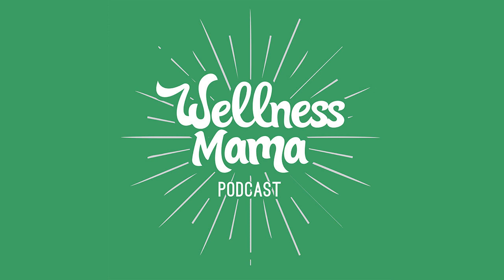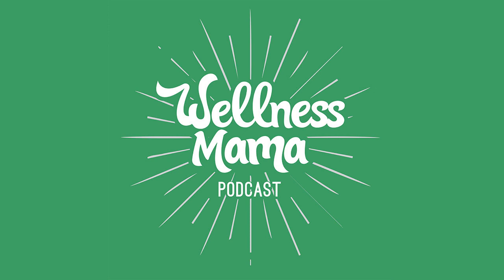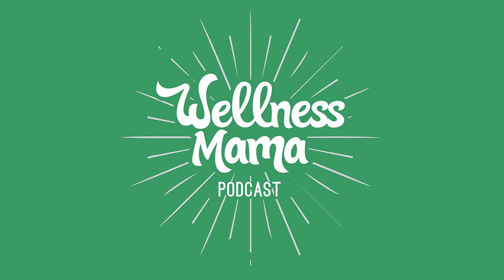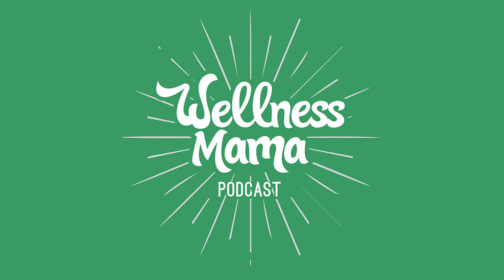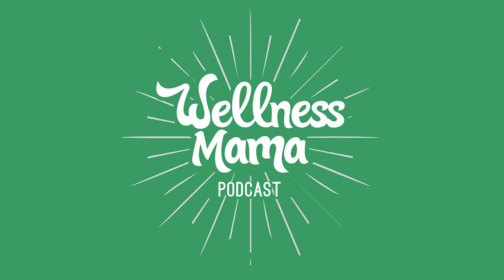508: Simon Hill on Plant-Based Eating, Saturated Fat, and Personalized Nutrition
I'm here today with Simon Hill, founder of the very popular Plant Proof podcast and blog of the same name. He is a nutritionist and physiotherapist, and on top of his formal education, he spends hours reading and deciphering scientific studies, breaking them down and isolating variables to explain them clearly.  It's also important to note that Simon is vegan and eats completely plant-based. I think his perspective is very valuable, even though he and I have arrived at different dietary approaches. We delve into some commonalities today and talk about the specifics we're seeing in research when we isolate based on diet quality, timing, and circadian biology.    I think it's a really fascinating conversation that I am excited to share with you today.
Episode Highlights With Simon Hill:
How he got into the health and wellness world and how we ended up at different dietary approach
Why he feels a plant-based approach is superior but also understands there can be room in a healthy diet for quality meat products
What we can objectively see in nutrition science research
The importance of considering what someone would be eating instead when looking at one specific food or nutrient in research
Why switching saturated fats for processed carbs can make things worse (and we’ve seen this play out in the last few decades)
How elevated blood sugar is a risk factor for heart disease
Why there is so much of a focus on cholesterol and why certain elevated markers of types of cholesterol are a major risk factor in cardiovascular disease
What ApoB is and how it affects health (and how this one test might be a really relevant marker of heart disease)
The role of lipoproteins in this equation
Why the data shows there isn’t a clear benefit of high-carb vs low-carb or high-fat vs low-fat diets for weight loss
The correlation between diversity in the gut and reduced risk of certain diseasesWhy variety of plant foods in a diet is important
The role of food timing in health
How narrowing the eating window can improve biomarkers even if the person doesn’t lose weight or eat less
His take on the optimal eating window
More reason why sleep is such an important factor in health
The importance of food quality and sourcing in any diet
Why he is plant-based but doesn’t judge anyone based on dietary approach